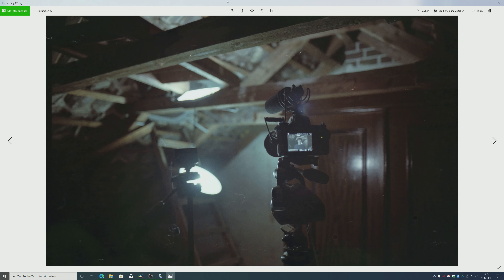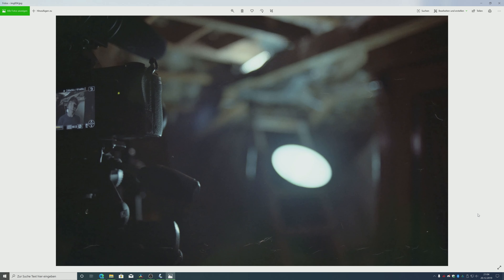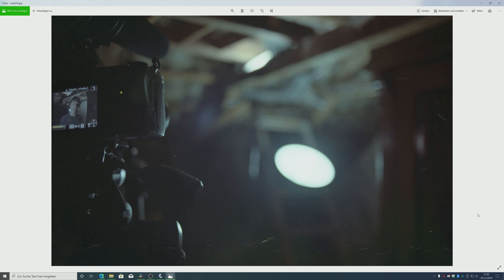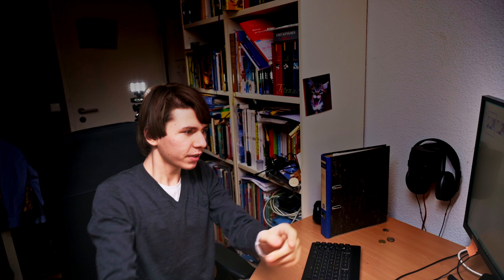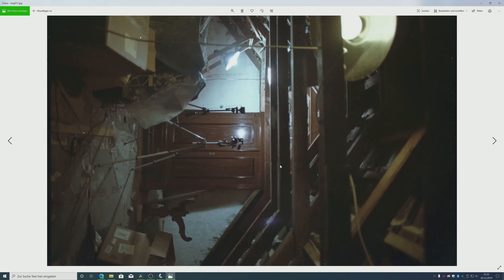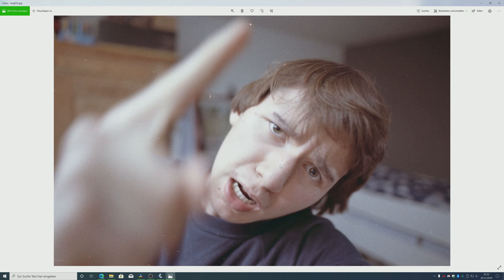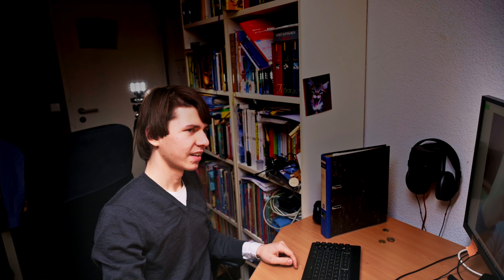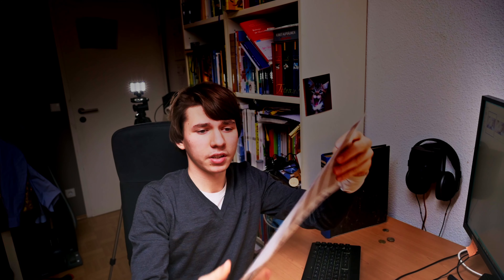Film scanning at home with EPSON Perfection V370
A really HAPPY Welcome to the first video in 2020

took a bit to edit due to a really large Project that is currently in the MAKING

another great video about film scanning, if you want to learn a bit more about how you can adjust more settings in the Programm check this video out